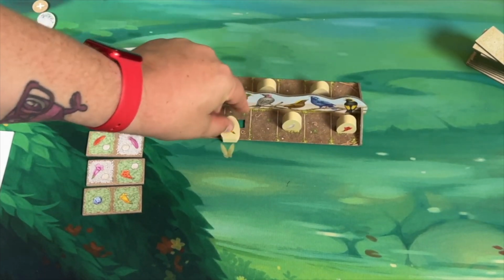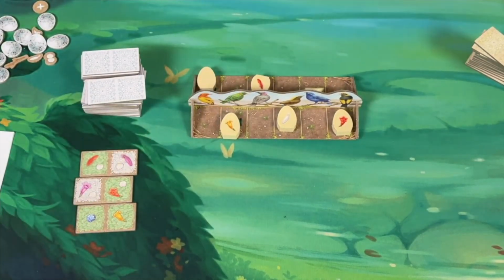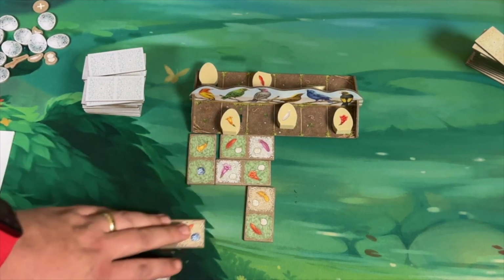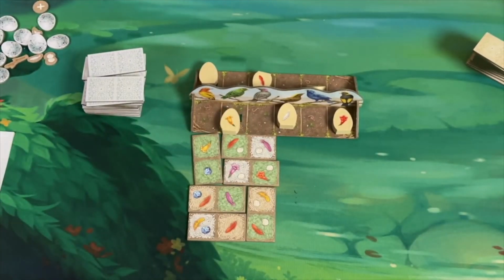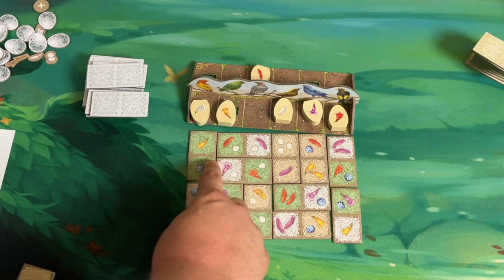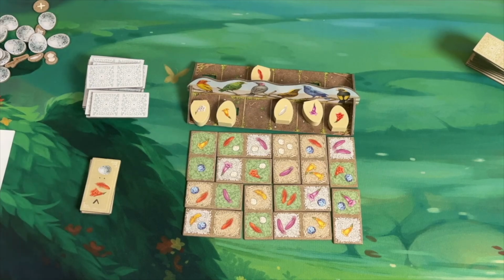Bower Review with Tom Vasel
Tom Vasel takes a look at Bower